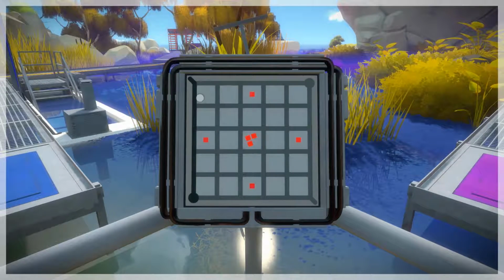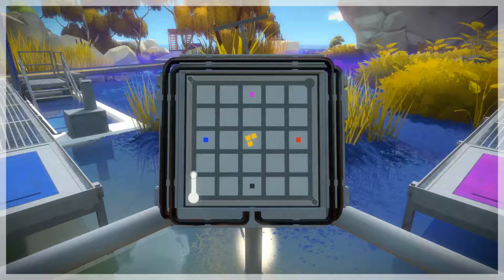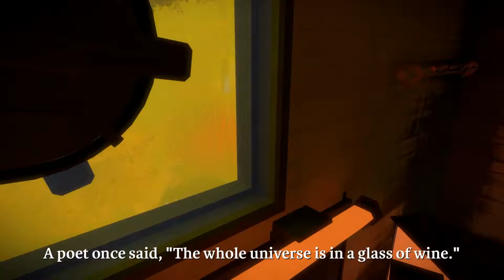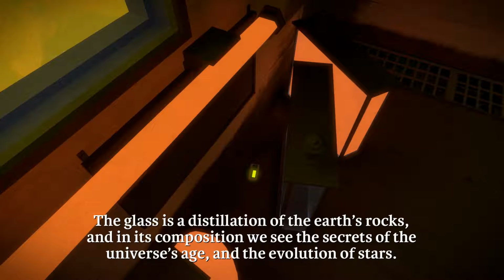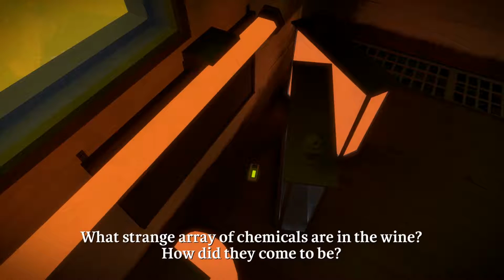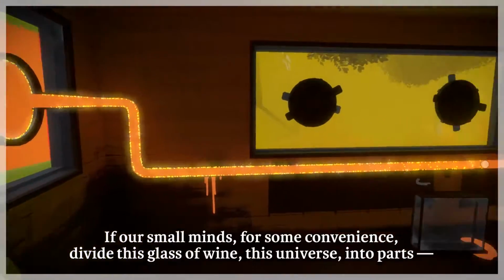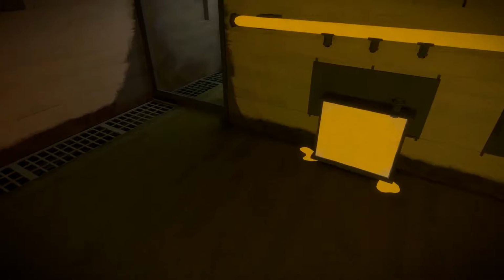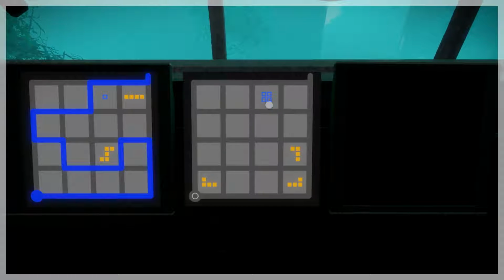The Witness - 12 - Rotate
Workaround achieved; we'll see how long it works.